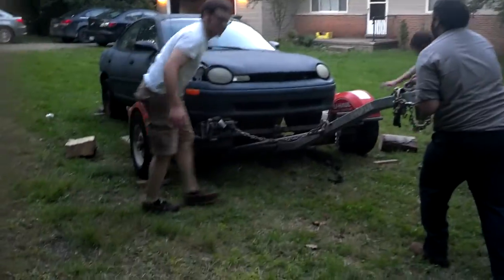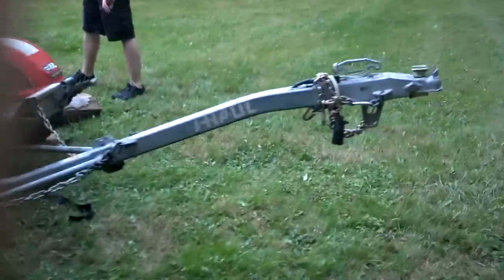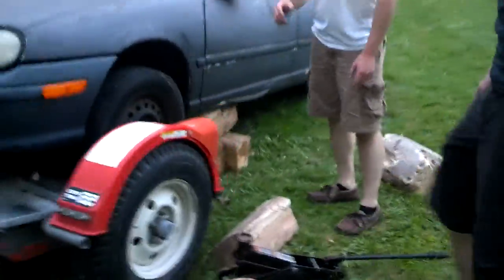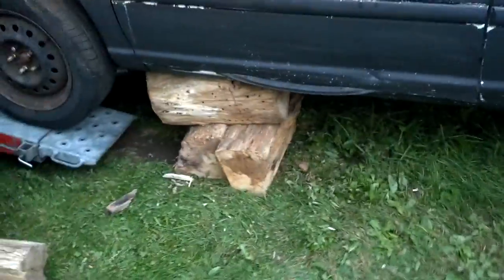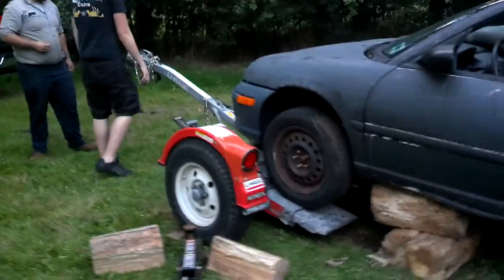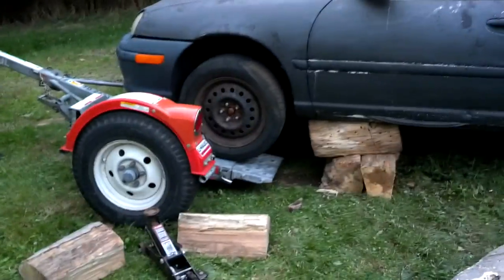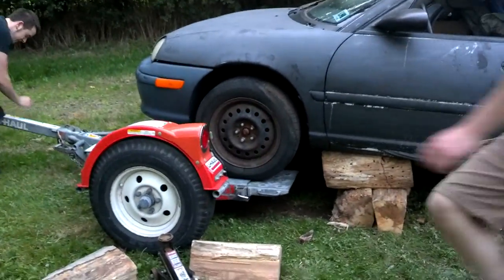Trailer Leverage and Log-Stand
Trying to use a trailer as a lever to raise the Neon